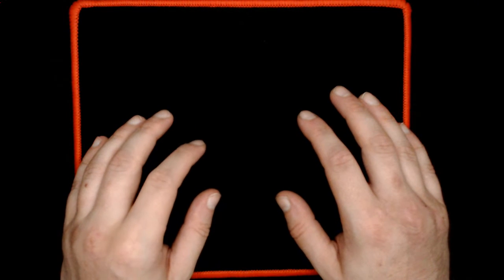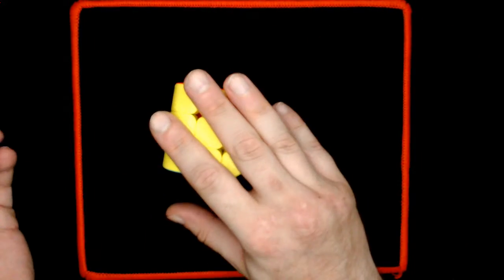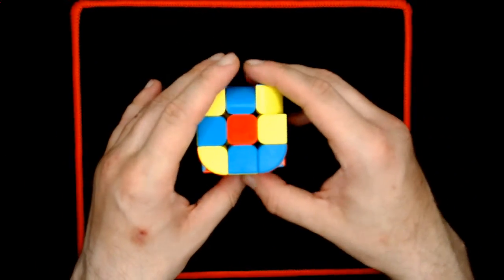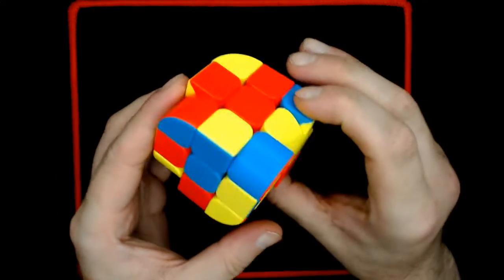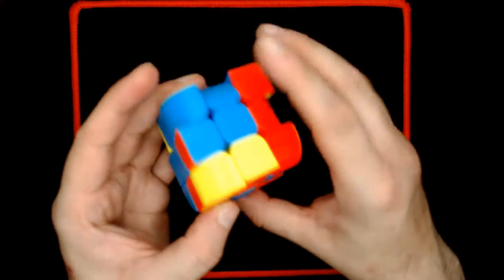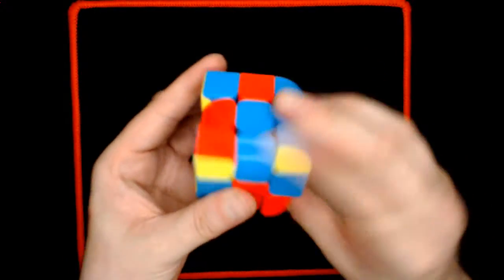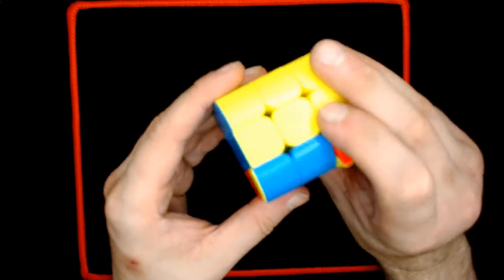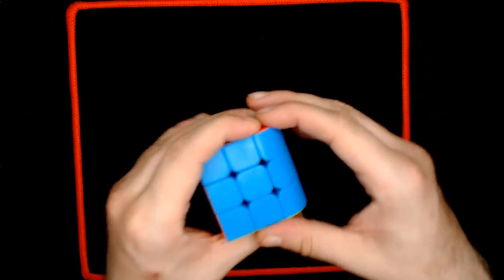CubeStyle Penrose Cube Solve